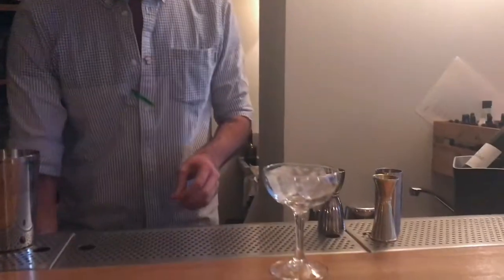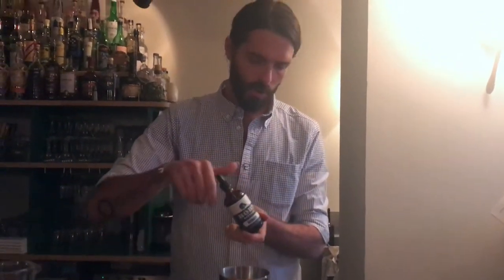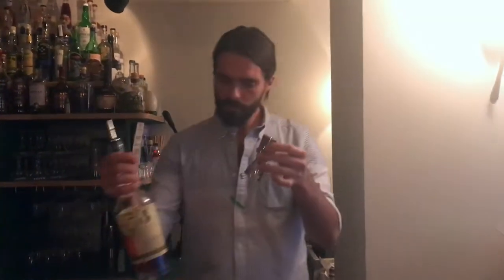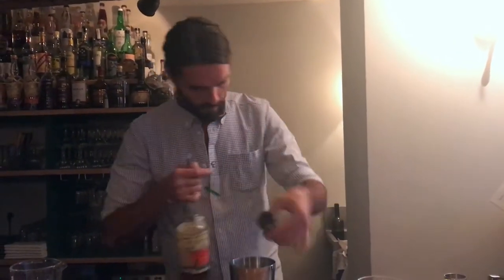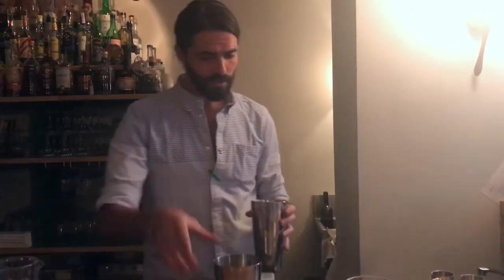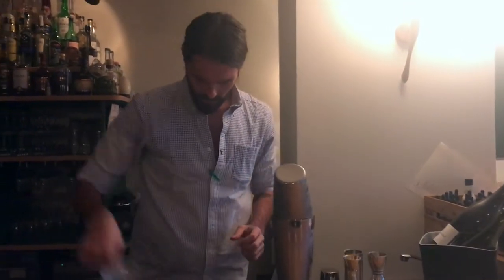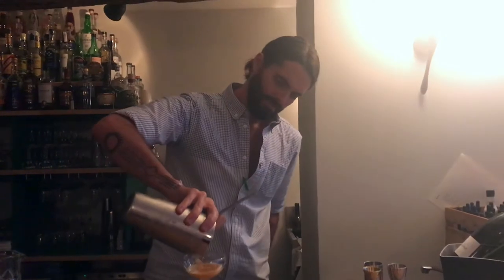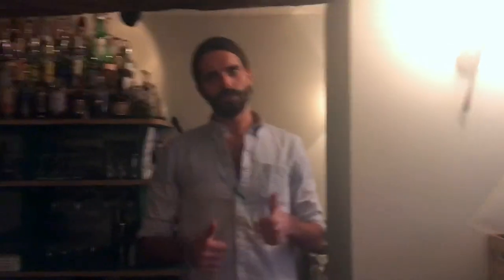Arthur Combe from Marrow (Paris): Sir Alex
Arthur Combe from Marrow makes for us his twist on a classic cocktail daiquiri,  Sir Alex